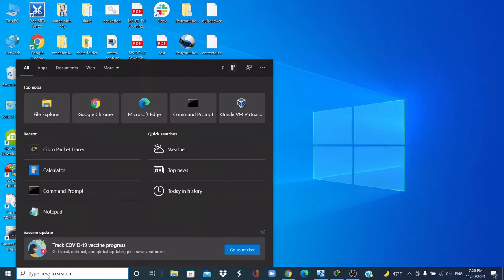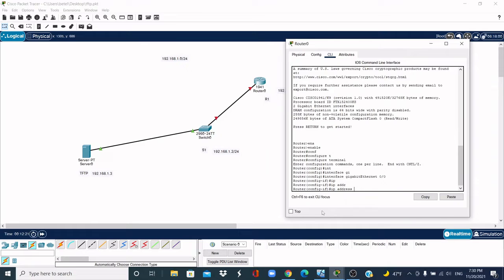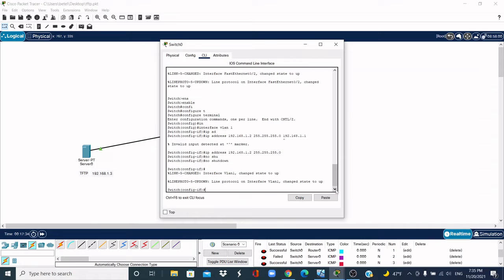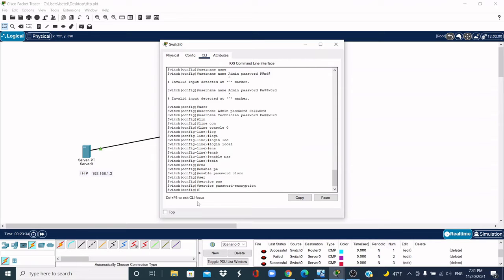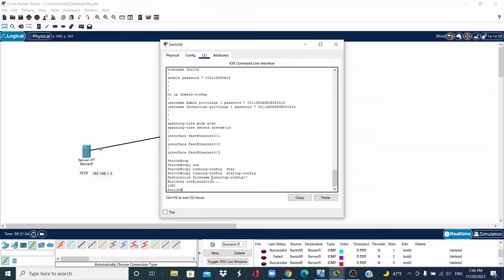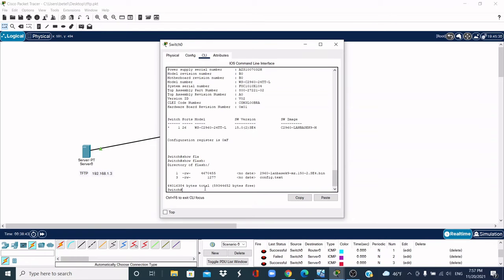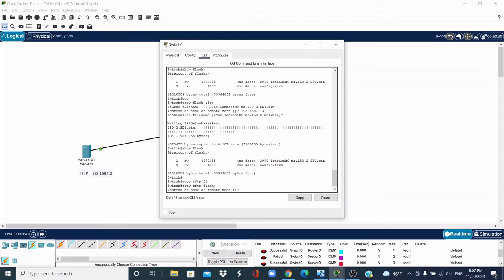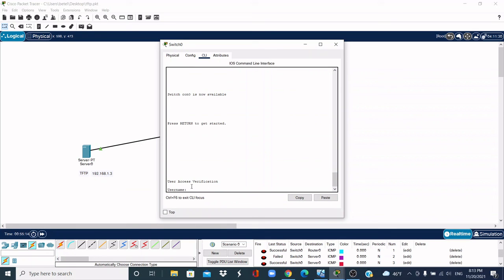BACKING UP CISCO SWITCH CONFIGURATION FILES AND MANAGING IOS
#0:00 intro
#0:10 Network Topology
#01:00 cisco switch mode(user mode, privileged mode, global configuration mode, and interface mode)
#04:00 IP address and subnet mask assignment
#06:00 checking connectivity
#08:00 user account creation
#09:30 secure console line
#10:00 set password for privileged mode
#11:00 password encryption
#11:45 disable domain
#12:00 show running-config
#14:00 save switch configuration files to NVRAM
#15:00 verify the configuration is successfully copied
#16:00 save switch configuration files to TFTP server
#19:00 Backing up switch configuration files from FLASH to TFTP server
#20:00 restore configuration files from TFTP server to FLASH memory.